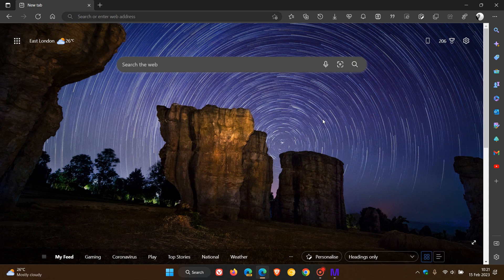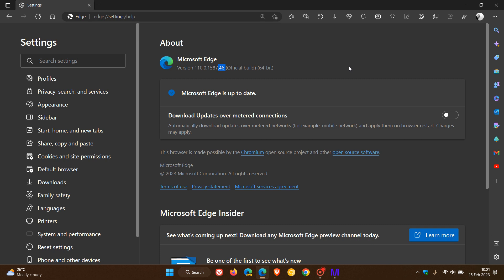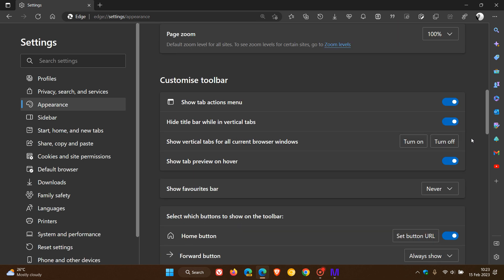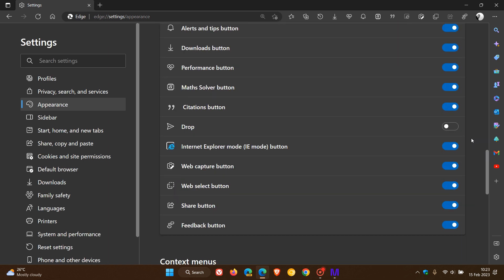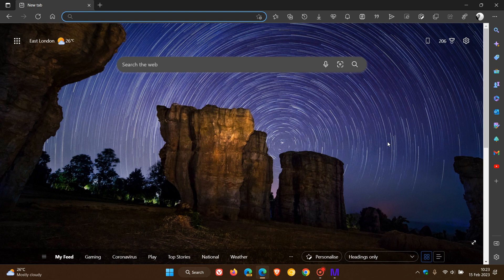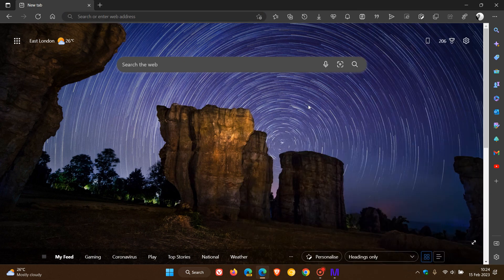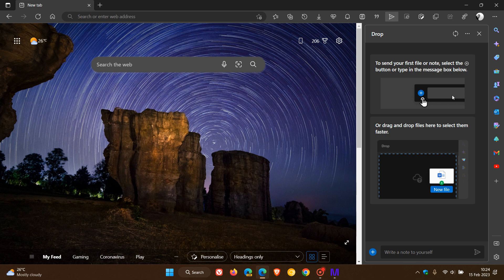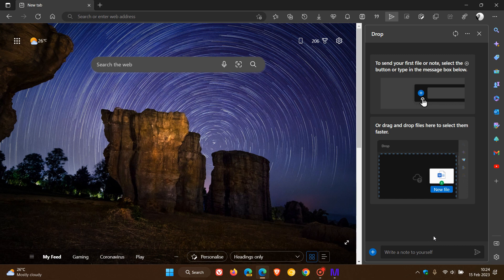Edge update includes new Drop feature, Permanently disables Internet Explorer and fixes bugs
This first point release for version 110 , includes the new Drop (controlled roll out), that allows you to send files and notes across all your devices. The update will also permanently disable Internet Explorer on Windows 10 and also includes bug and performance fixes. The browser is updated to version 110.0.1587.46.